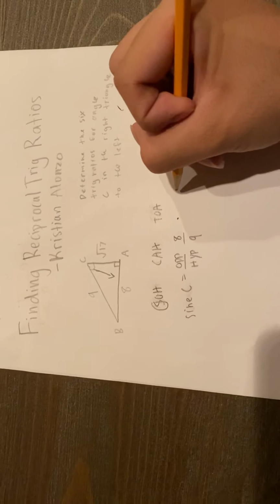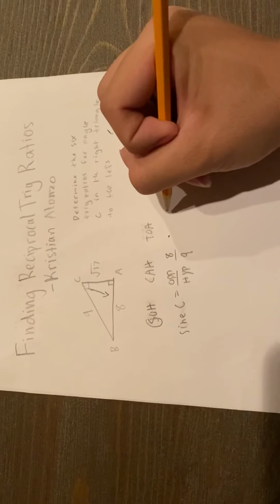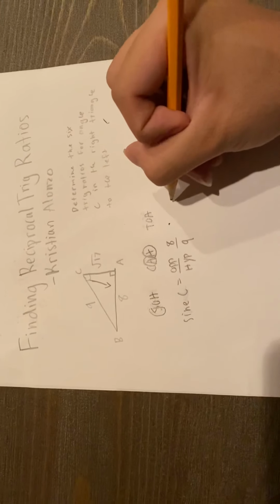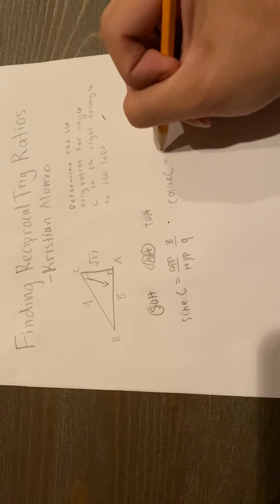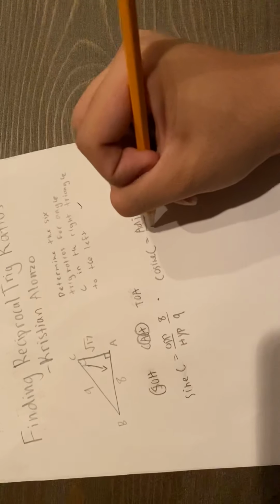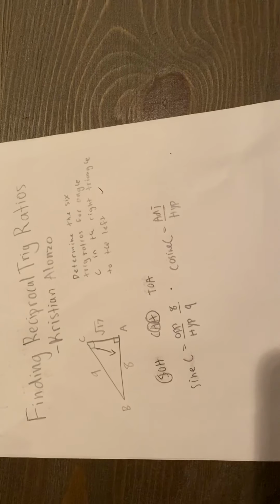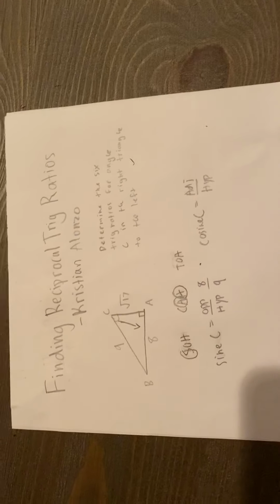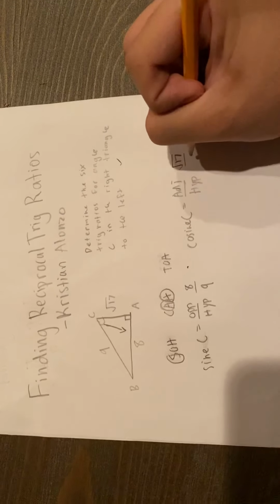Finding Reciprocal Trig Ratios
For an assignment